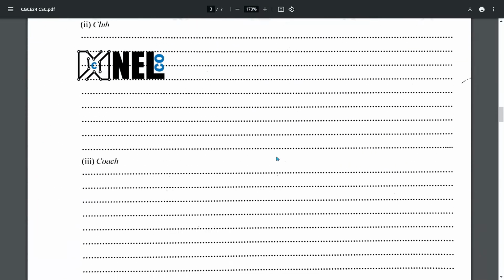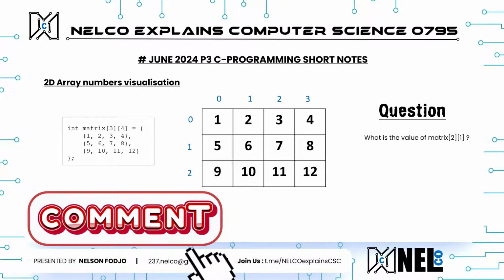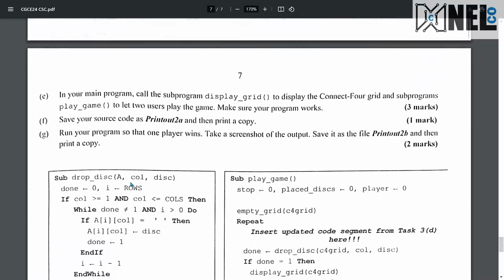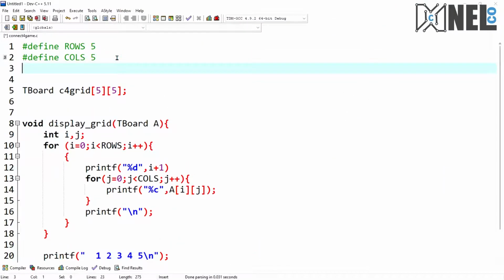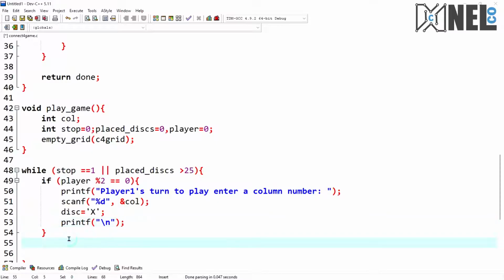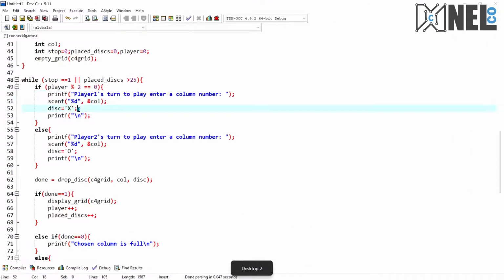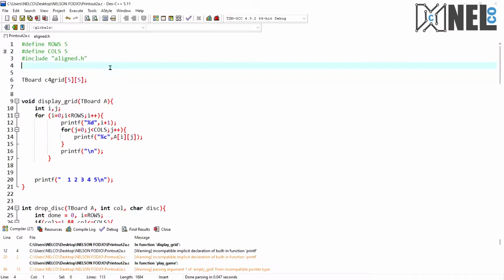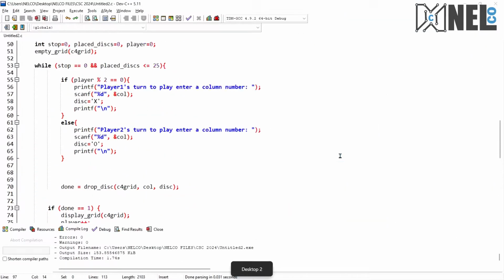Cameroon GCE AL Computer Science paper 3 June 2024 part 2 Programming (Connect 4 game with C )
In this video, we continue exploring the Cameroon GCE AL Computer Science Paper 3 for June 2024, focusing on Part 2: Programming (C Language). This section challenges candidates to build a **Connect 4 game** using C programming, and we provide a step-by-step walkthrough to solve it.

What You Will Learn:

- Understanding the key concepts of C programming required for game development
- Detailed explanations of the questions asked and how to approach them
- Comprehensive coding demonstrations to build a functional Connect 4 game
- Tips and best practices to tackle programming questions in the GCE AL examination

Whether you're studying for your exams or looking to strengthen your C programming skills, this video offers clear explanations and practical solutions tailored to help you succeed.